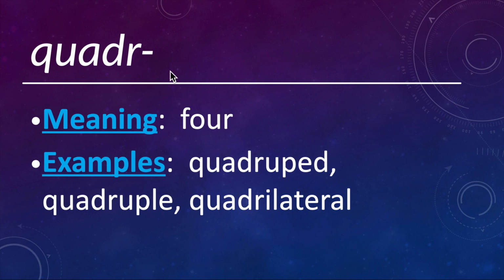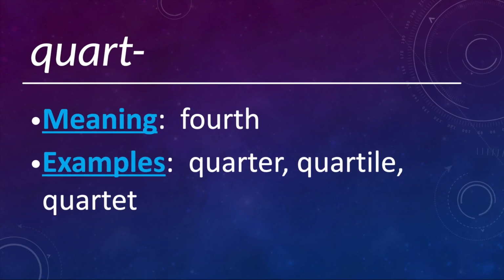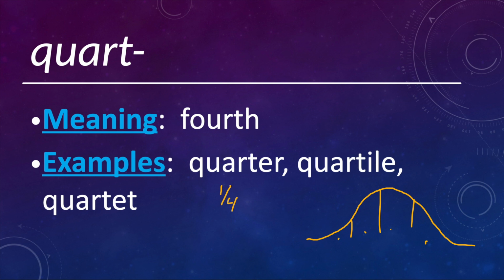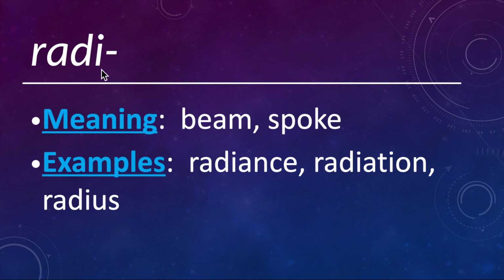Word Root Set 6C